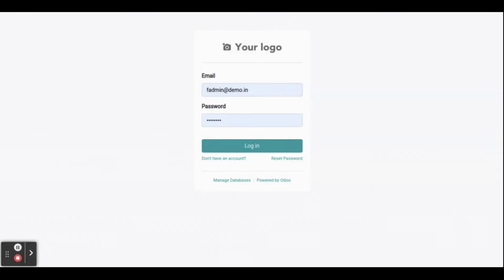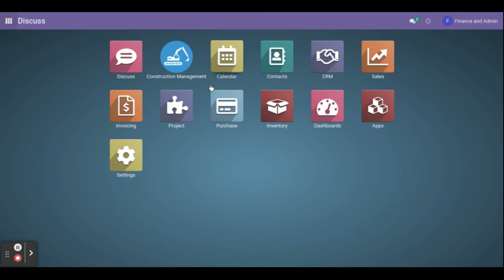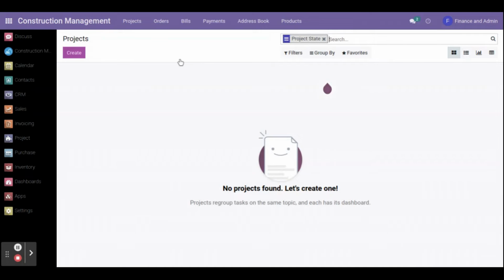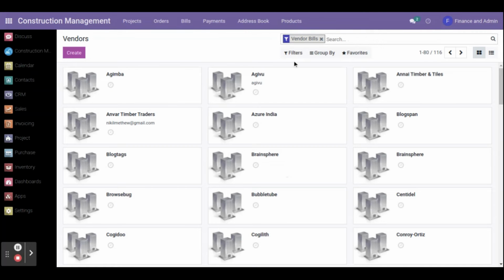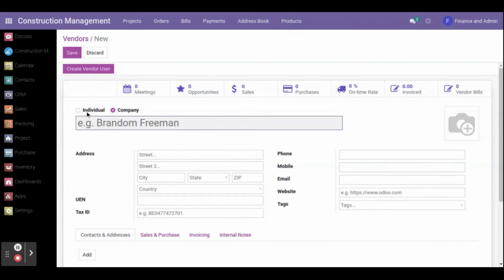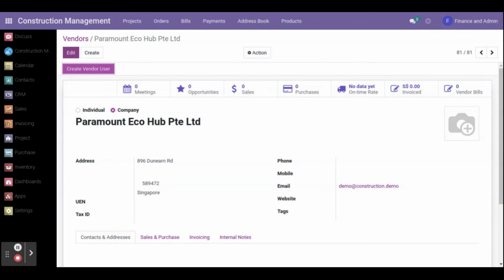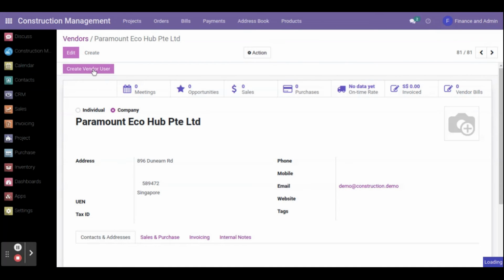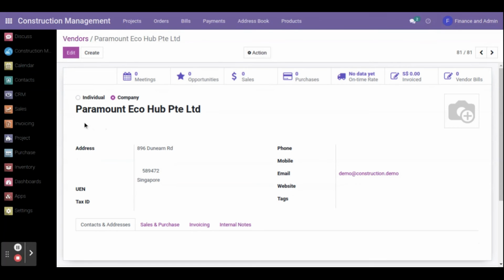Construction ERP | New Supplier Creation | EWall Solutions Pvt Ltd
With this construction management Odoo app, you can manage project estimation costs, progress task-wise, and the balance remaining based on the budget spent on materials, manpower, and equipment which is recorded project tasks.

Ewall solutions are specialized in consumer-driven IT solutions with custom ERP solutions, custom CMS solutions, custom CRM solutions, and custom Ecommerce solutions.